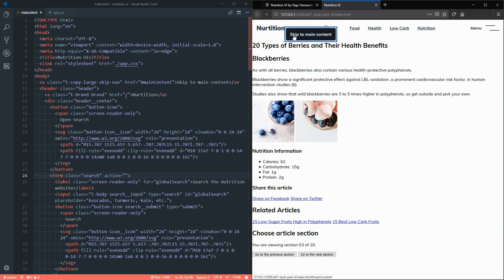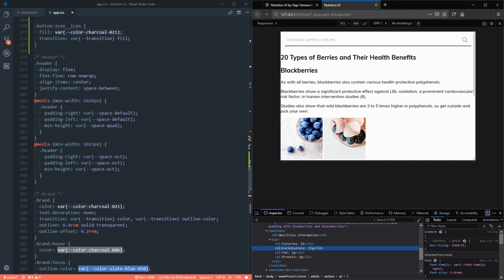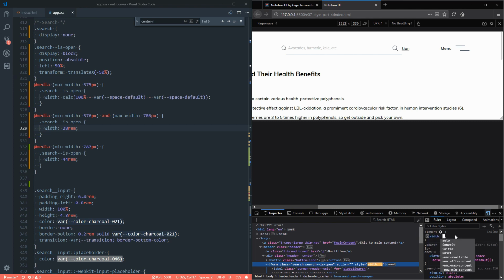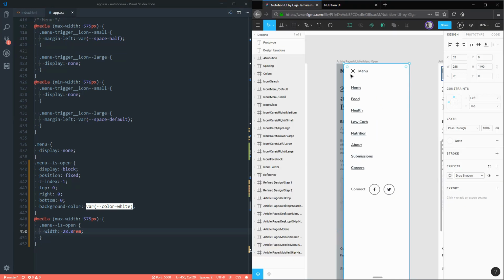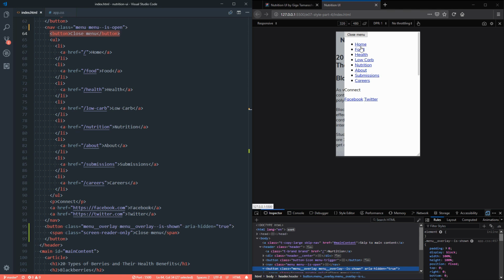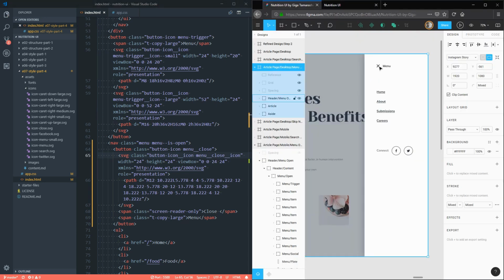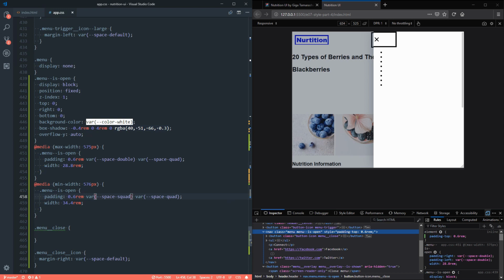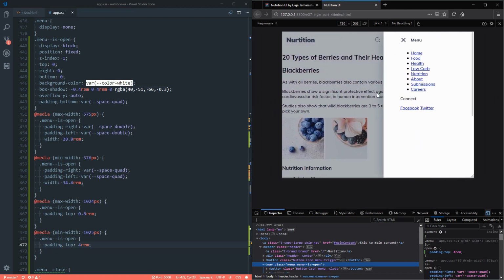Style Part 4 | How to Build a Nutrition Website Ep. 7 | CSS | UX/UI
In this episode, we finalize the CSS for the responsive design of the global search form, and then tackle the core layout for our main menu and overlay.